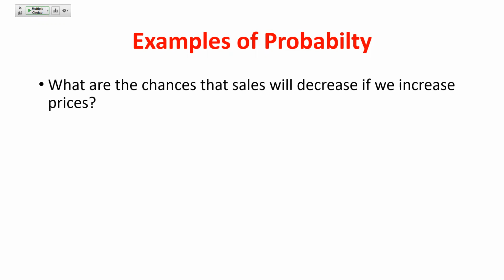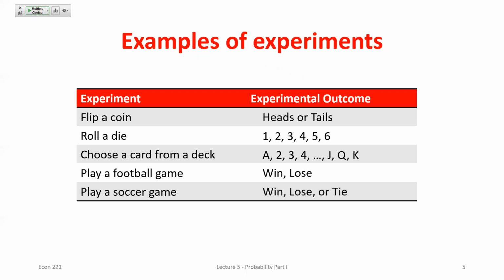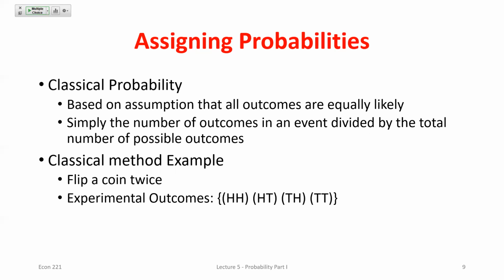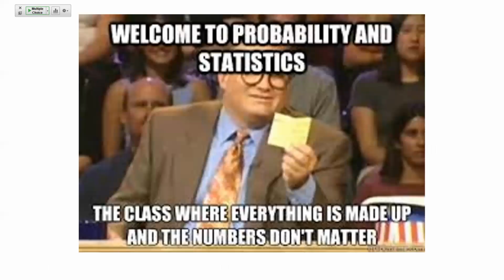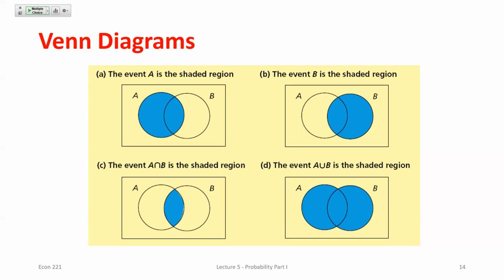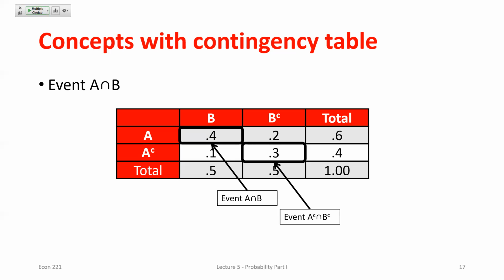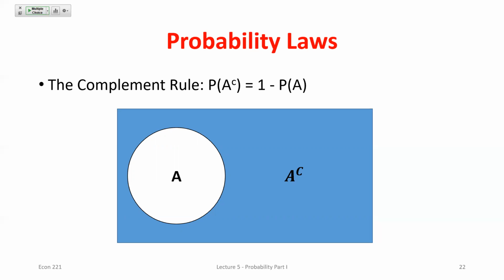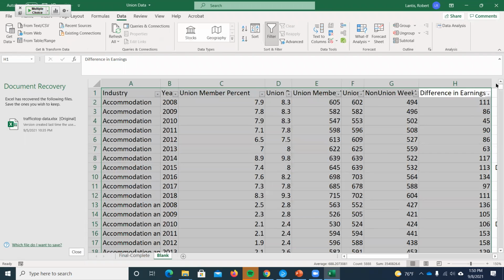Honors Class Recording 9/8